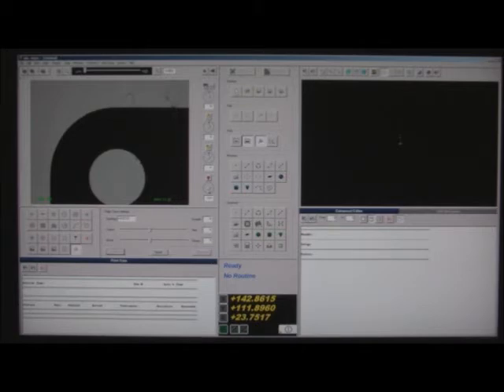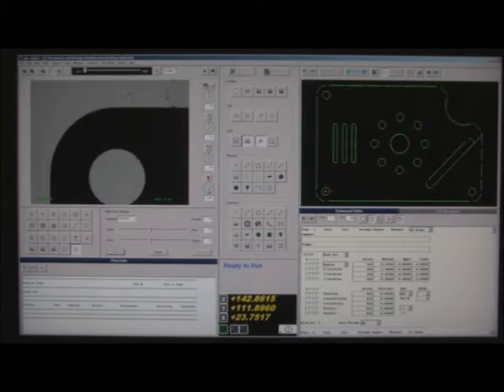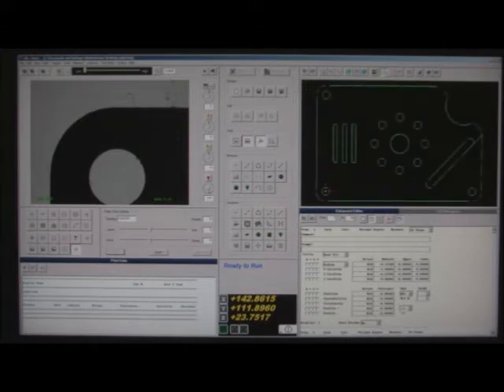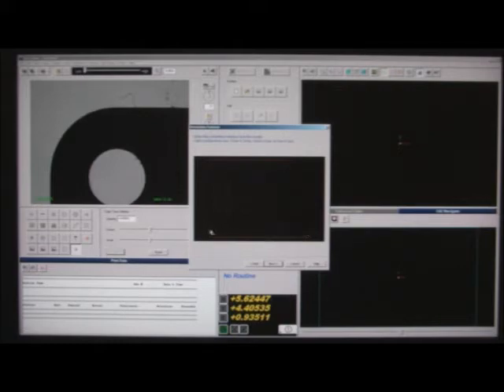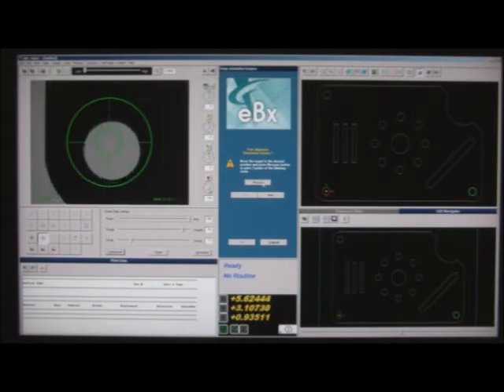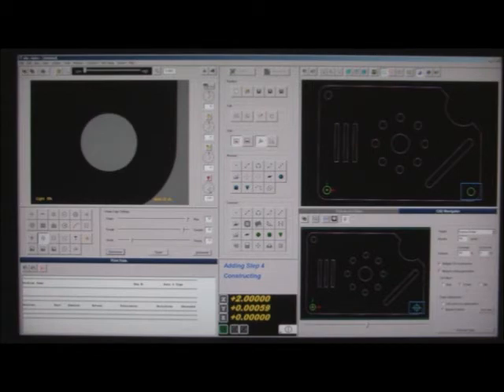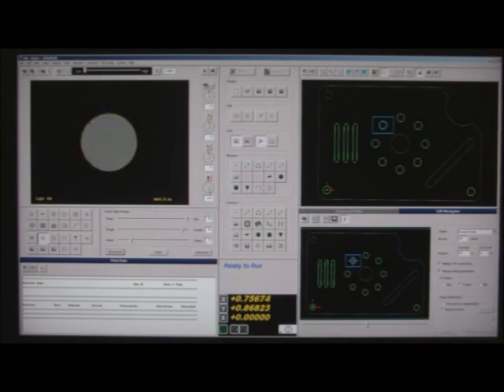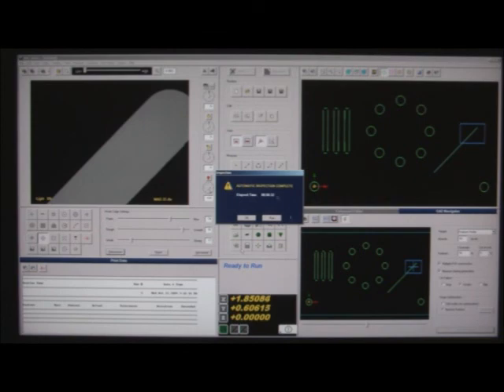Ram overview part4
Soluciones en Mediciones y Equipos